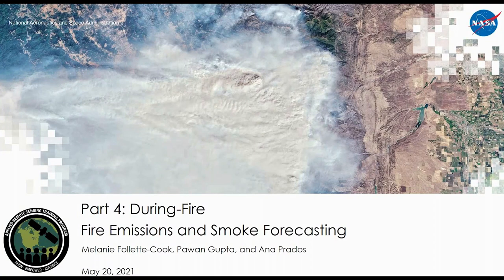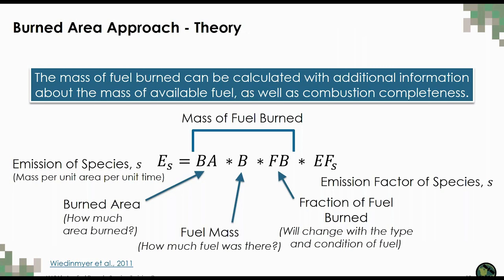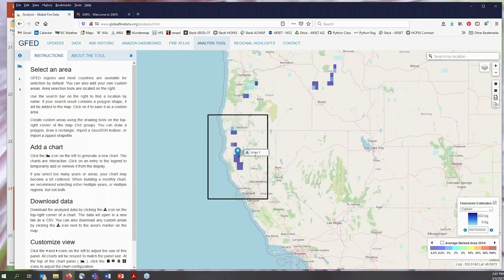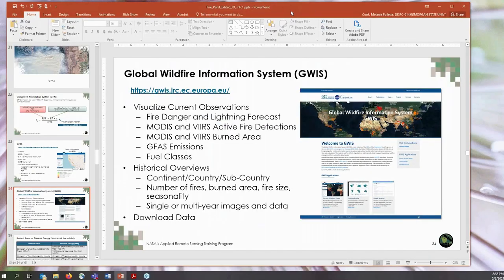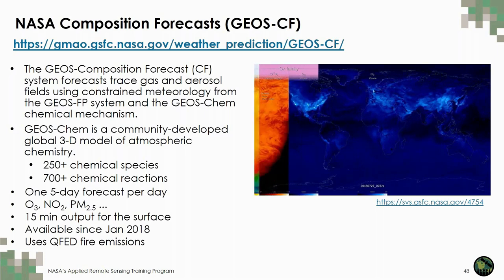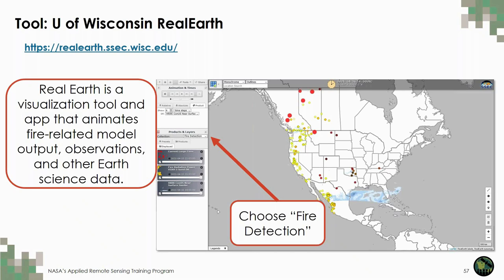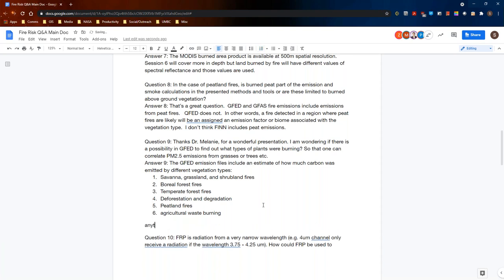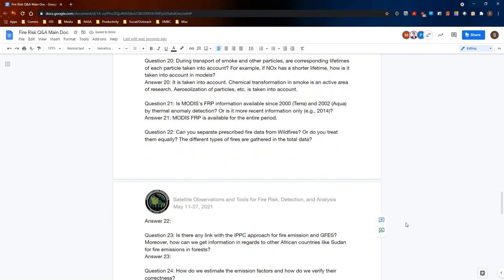NASA ARSET: Smoke Modeling and Forecasting, Part 4/6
Satellite Observations and Tools for Fire Risk, Detection, and Analysis

Part 4: Smoke Modeling and Forecasting

- Satellite-based emissions datasets
- CONUS - Smoke and air quality forecasting
- Global - Smoke and air quality forecasting
- Case Studies